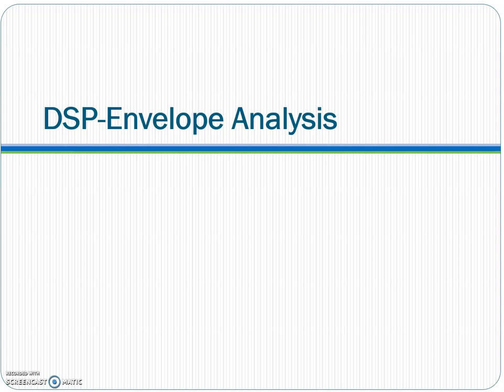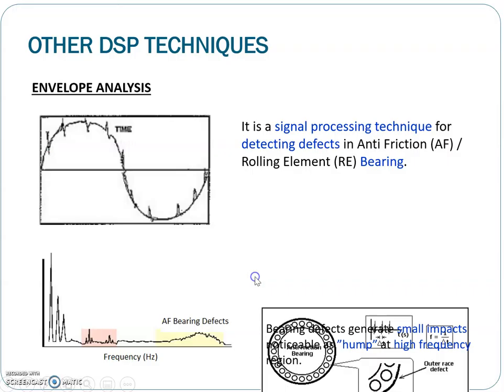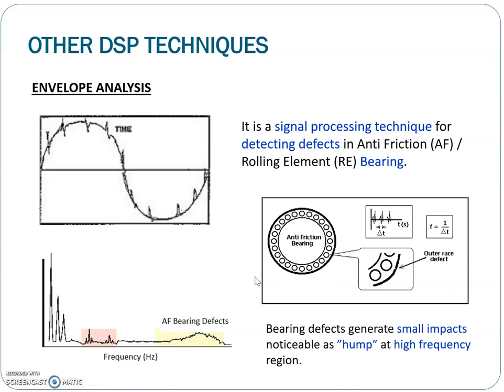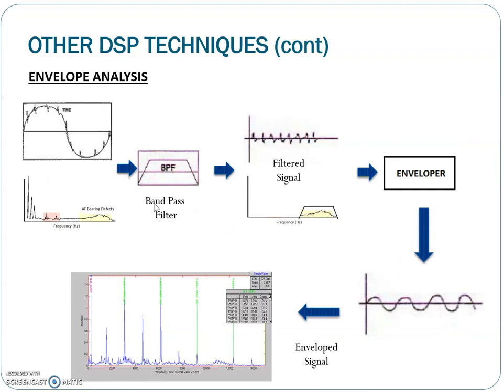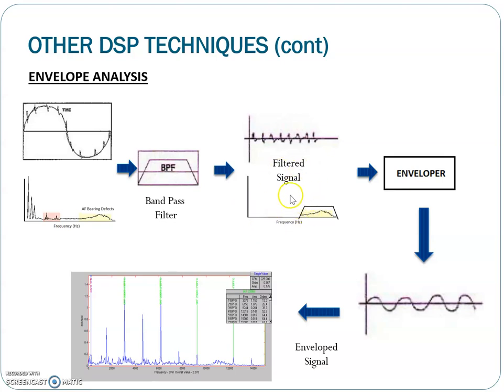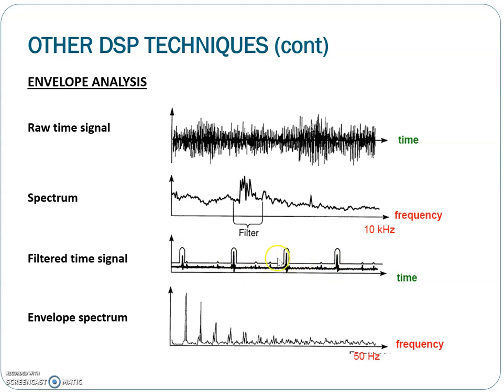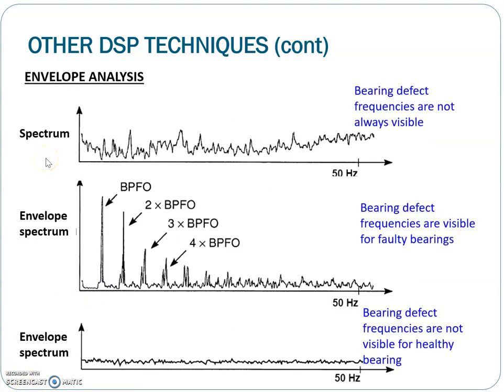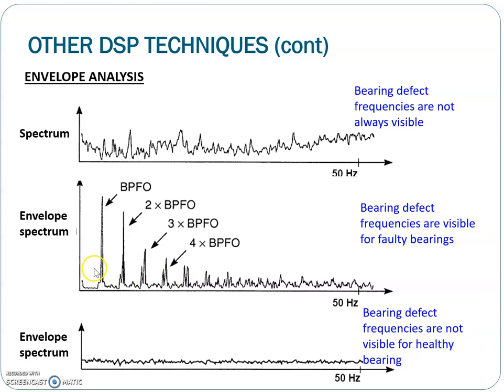KQK7010 5 DSP Envelope Analysis